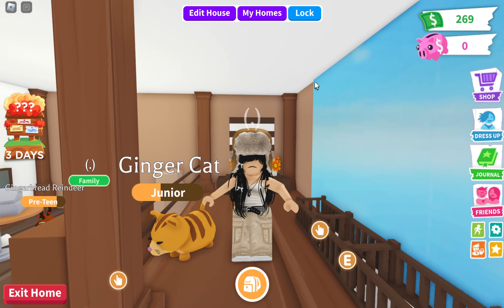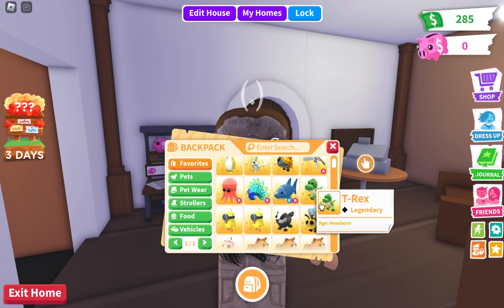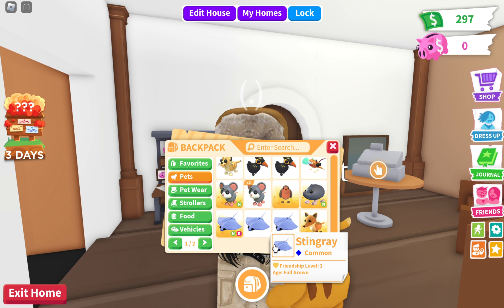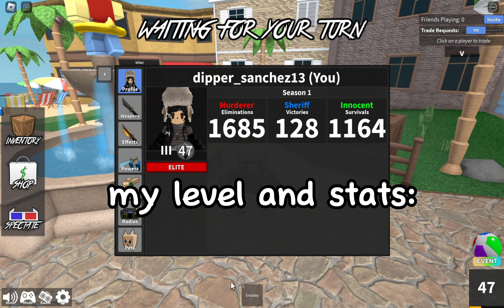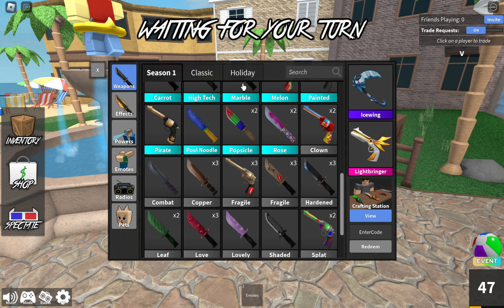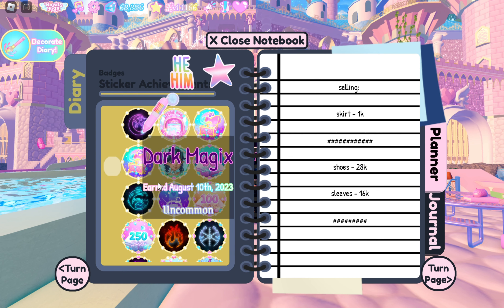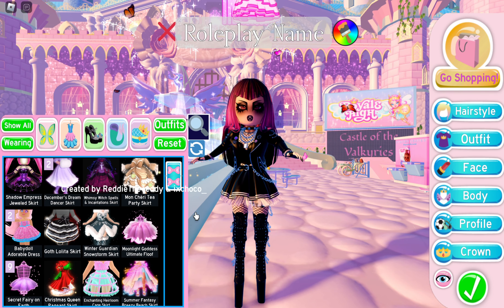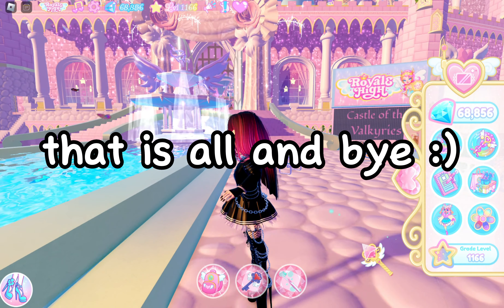Inventory tours! Adopt me, Royale High, MM2!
beep boop